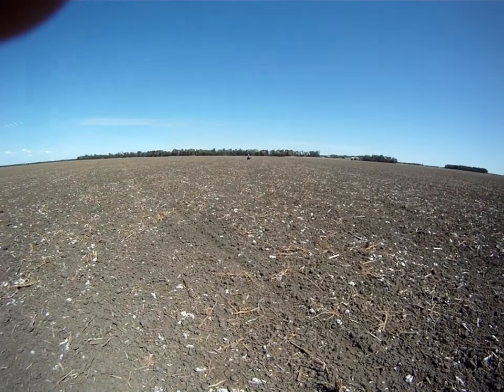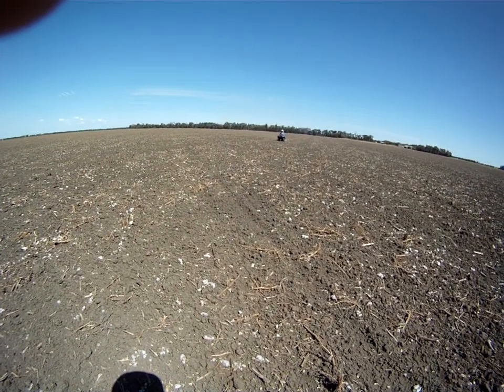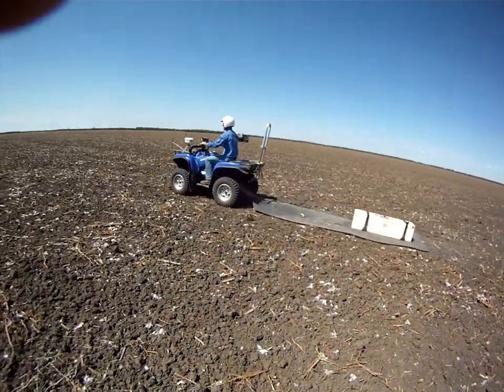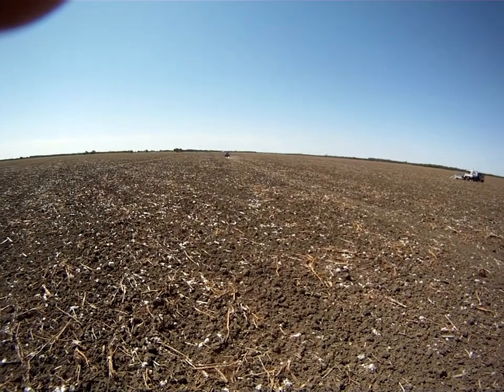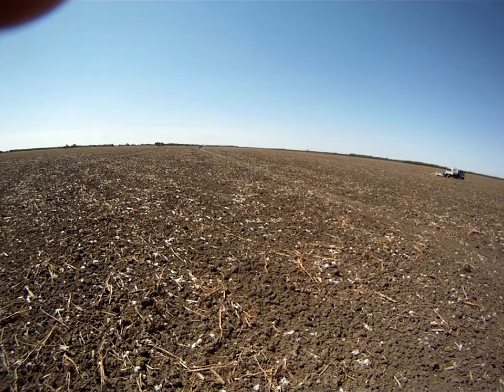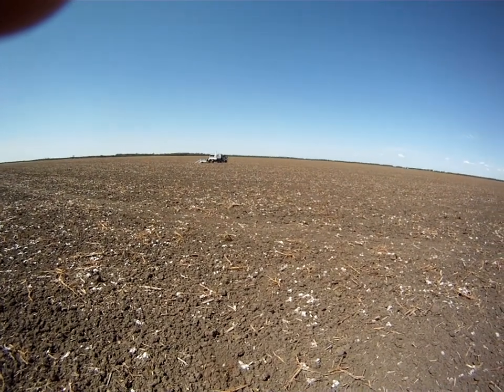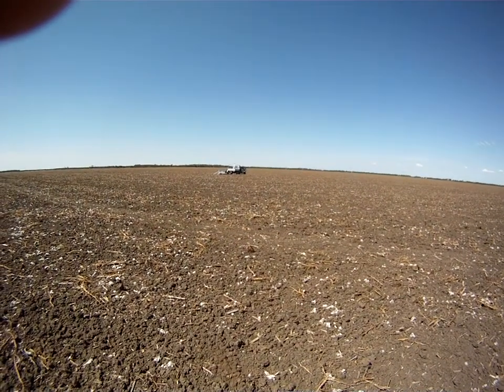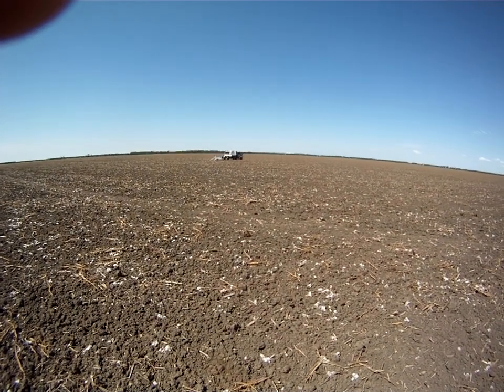EM38 and topography mapping on cotton field for land levelling using Trimble Yuma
This video shows our quad bike mapping for EM and topogrpahy on a cotton field we are doing a levelling design for. The EM38 blue-tooths back to our Trimble Yuma - so we have no cables!!! High accuracy elevation data is collected using our Leica RTK system at the same time.